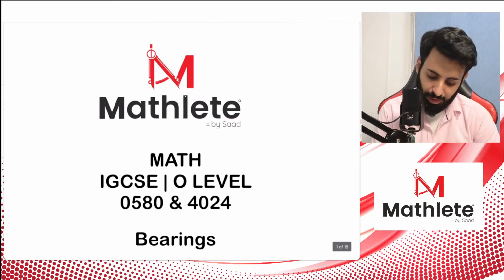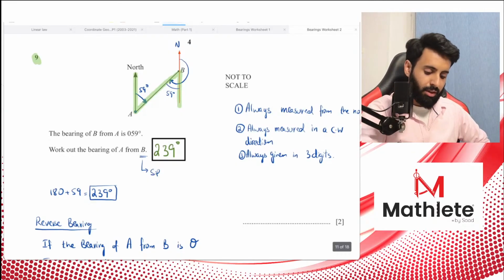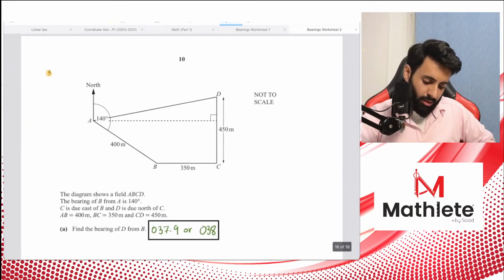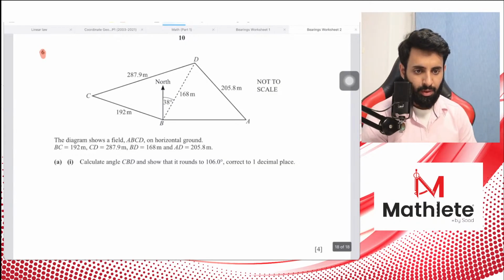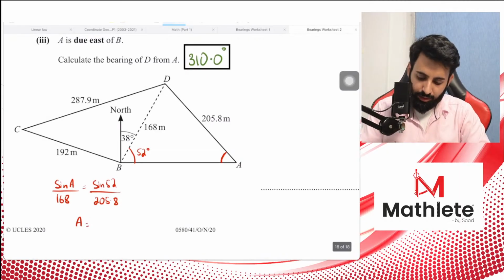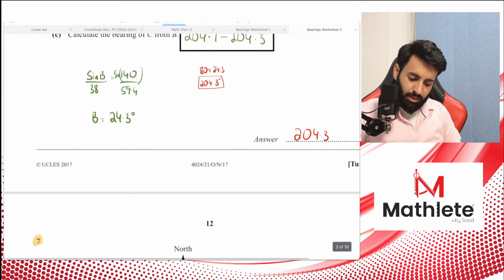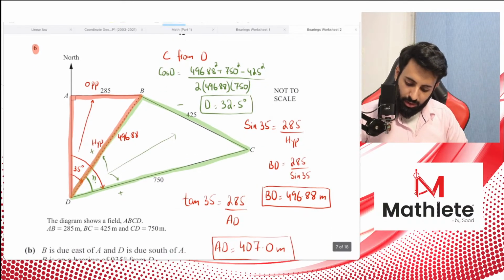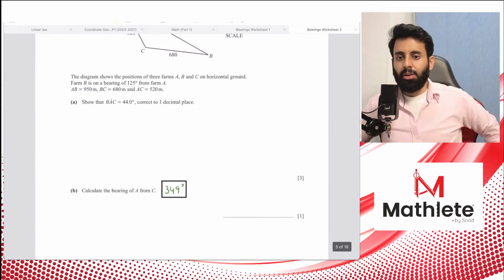IGCSE/O Level - Math - Bearings - Past Papers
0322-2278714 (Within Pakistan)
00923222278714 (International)